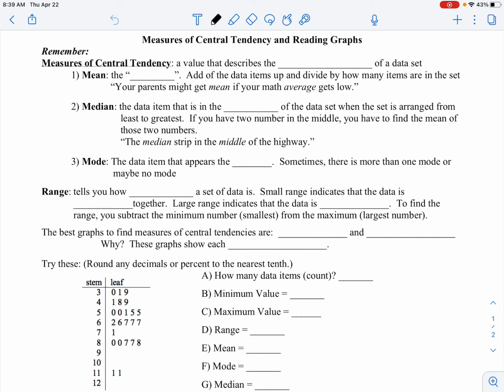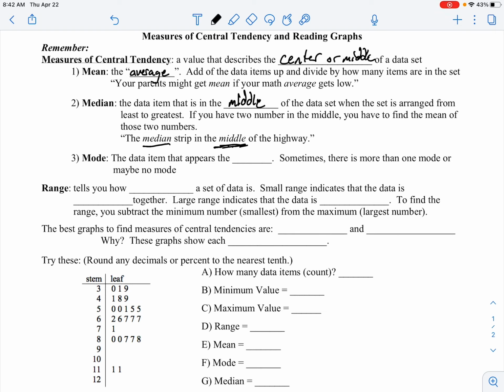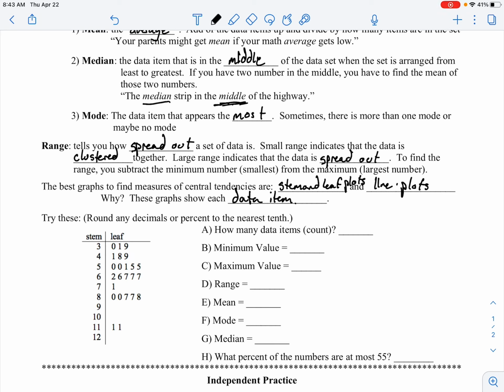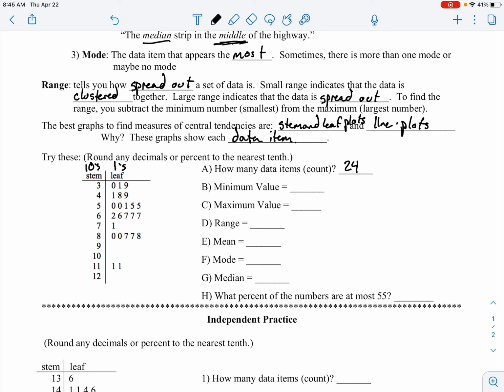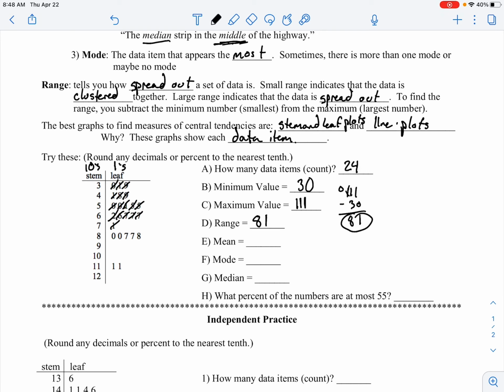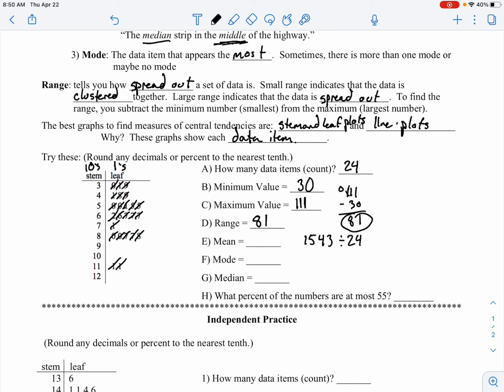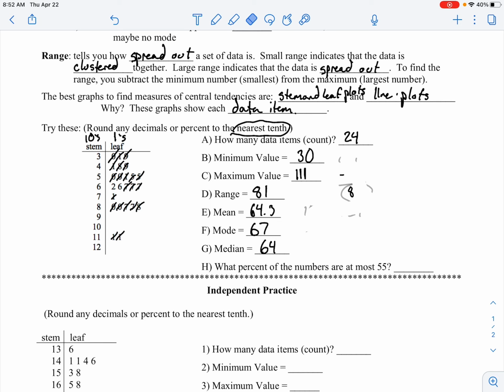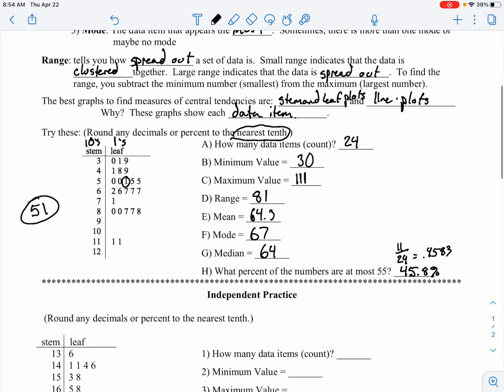7-7 Notes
Follow along video notes on lesson 7-7 for my Math 7 distance learners.